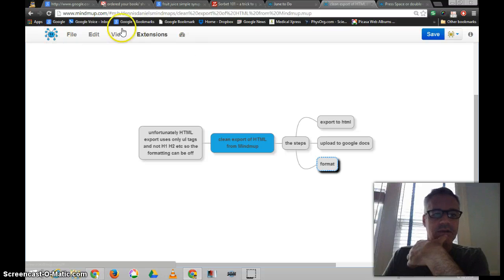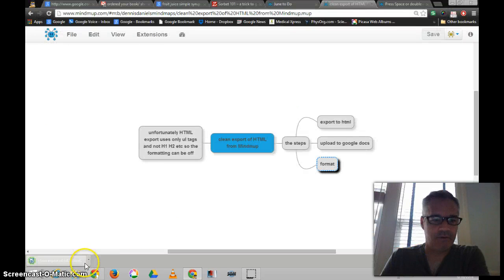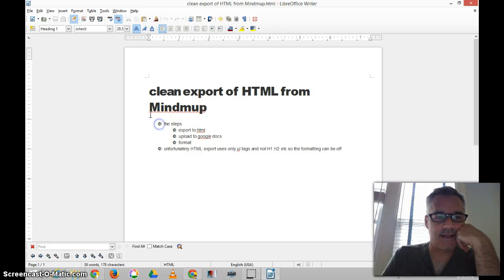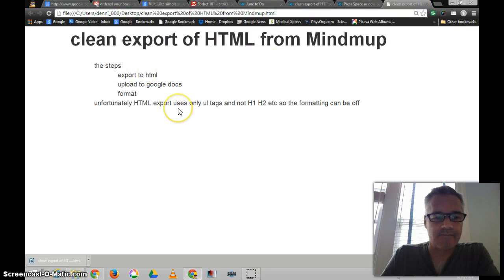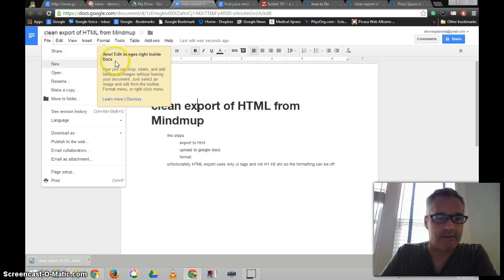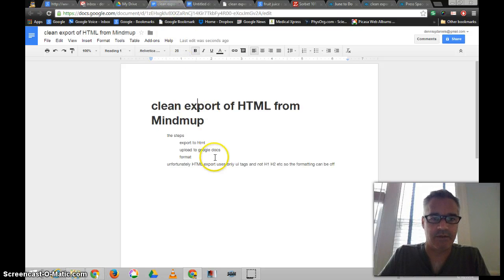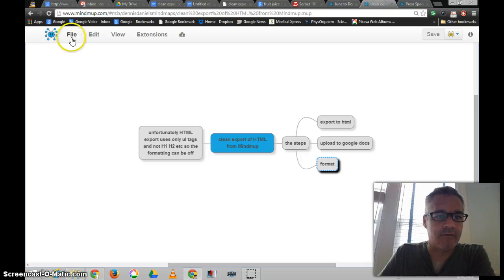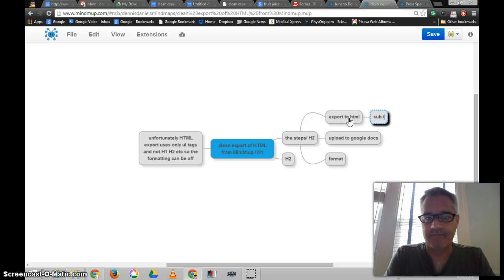mindmup exporting HTML and formatting